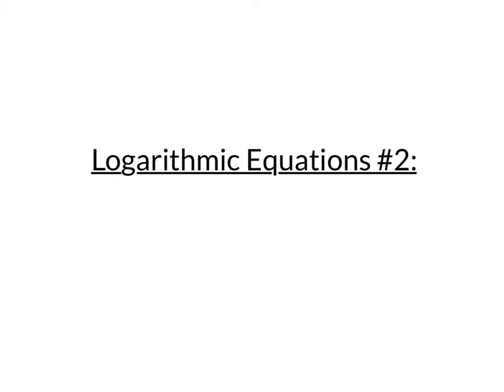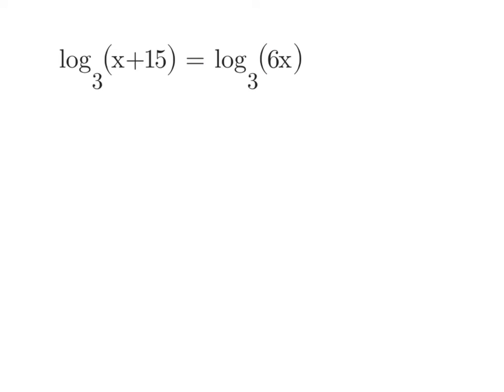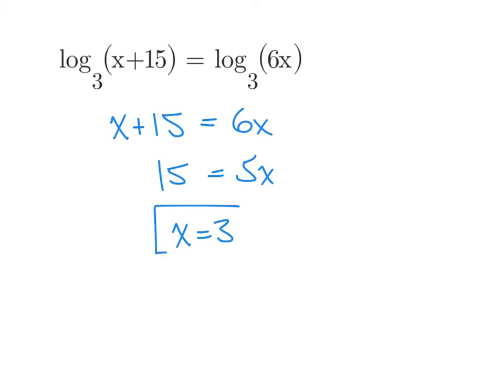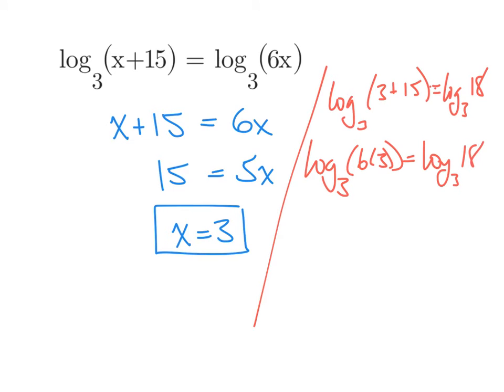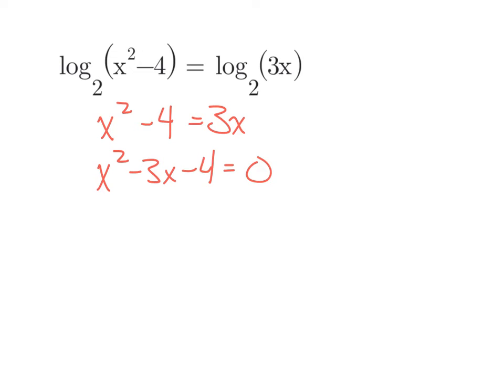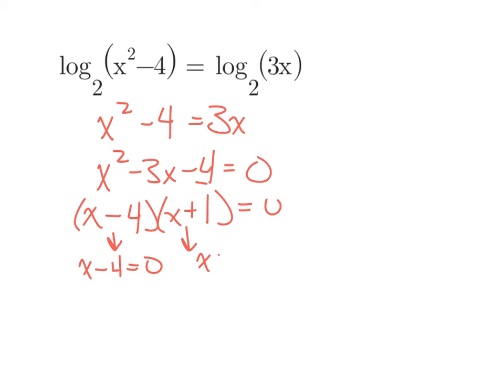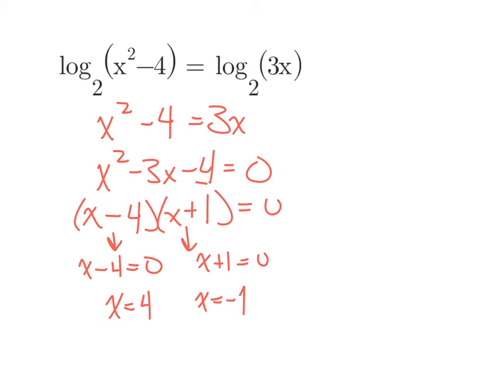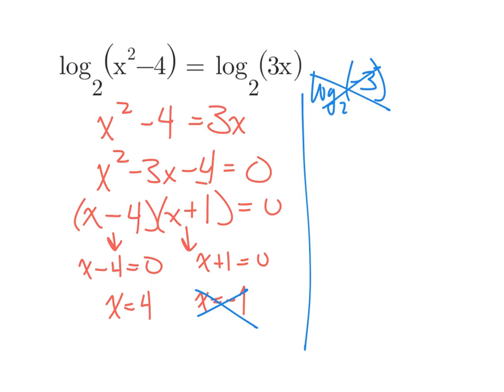Algebra 2: Logarithmic Equations #2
This is how you use the Equality Property of Logarithms to solve a very specific type of Logarithmic Equation.